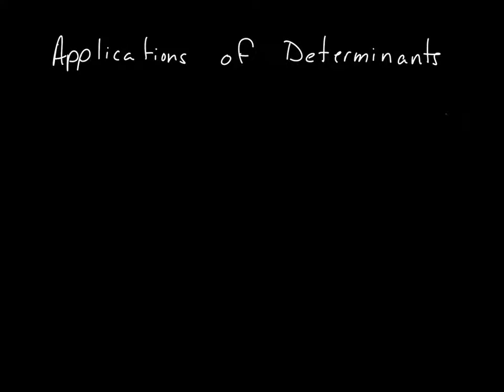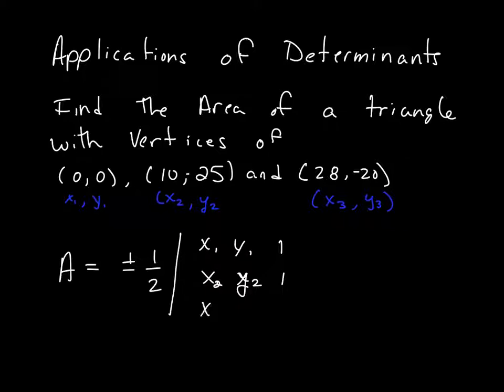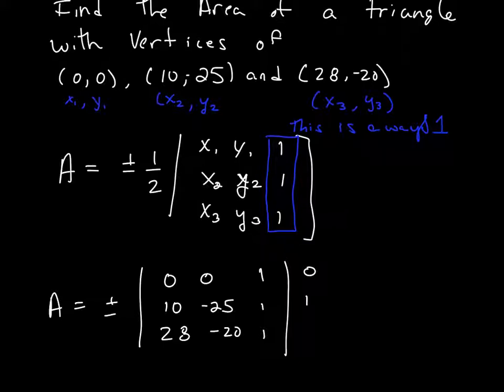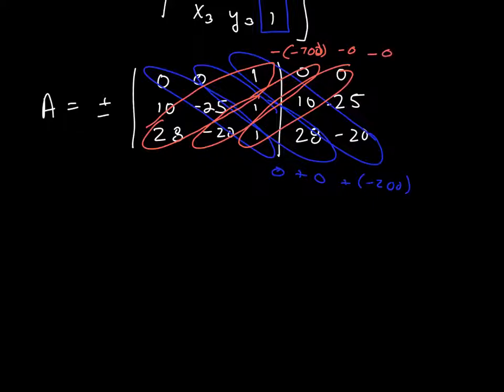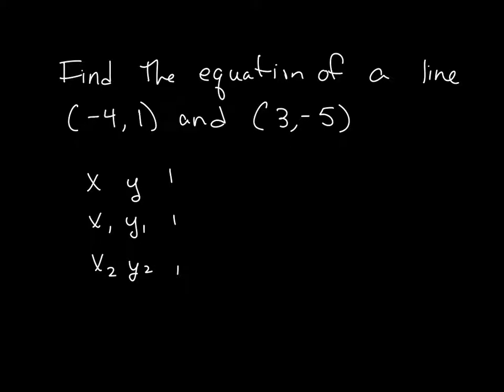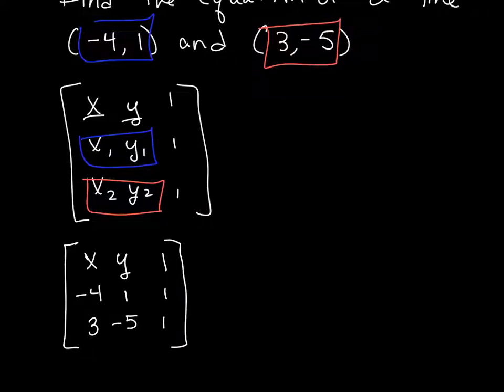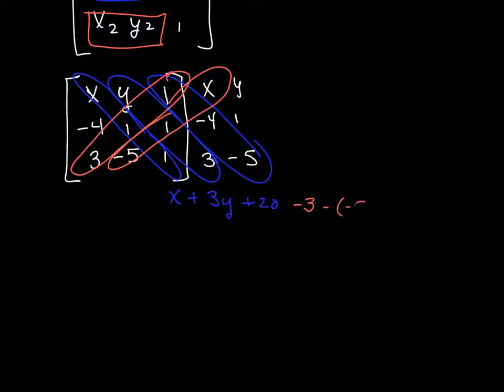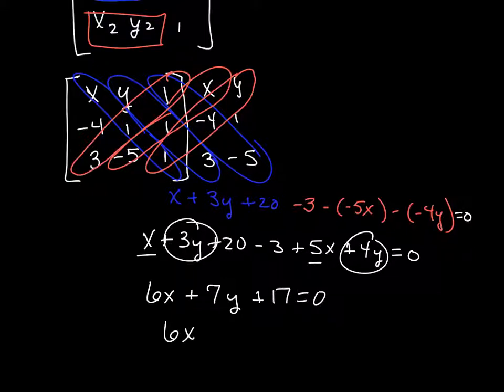Applications of the determinants